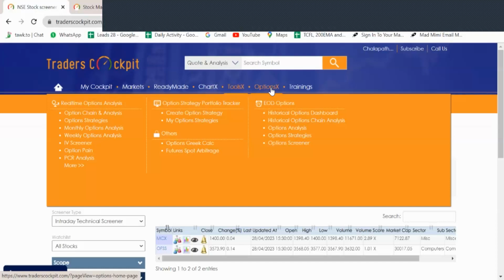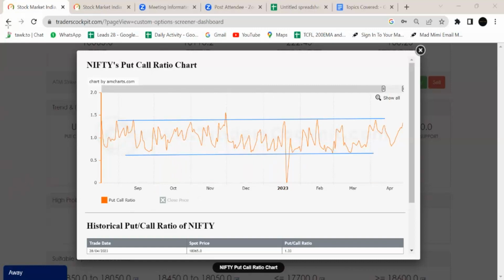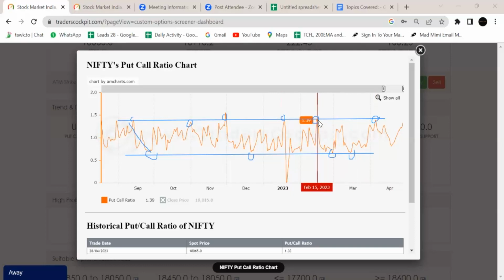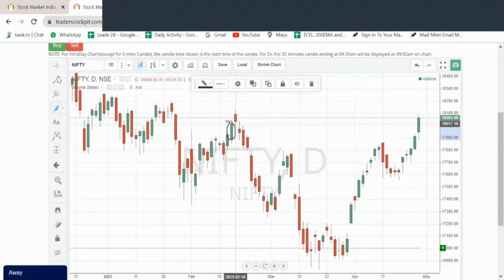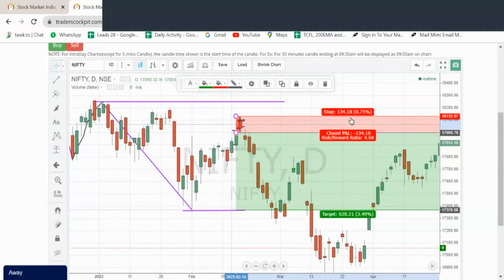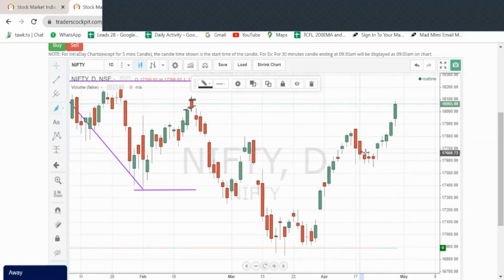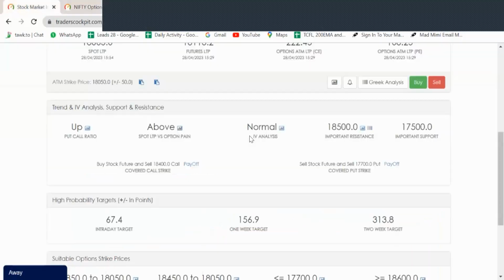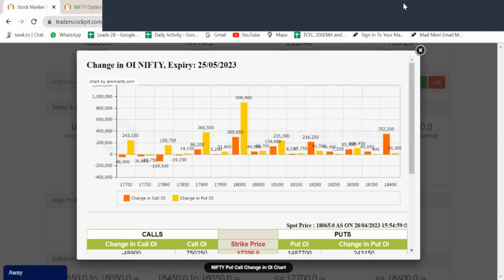OPTIONS TOOLS EVERYONE MUST KNOW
This video is all about EXPLORING OPTIONS TOOLS OF Traderscockpit